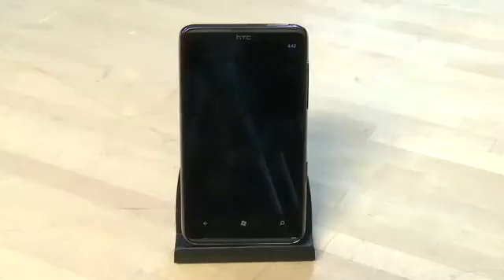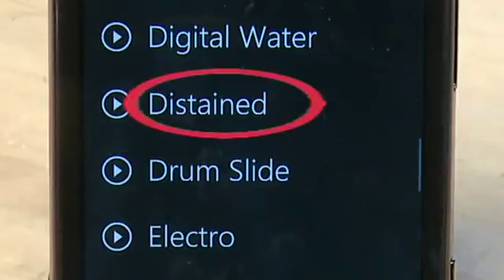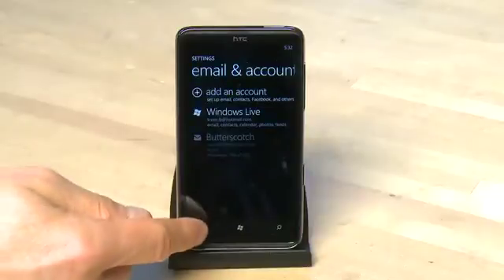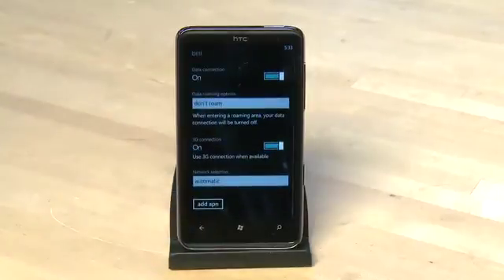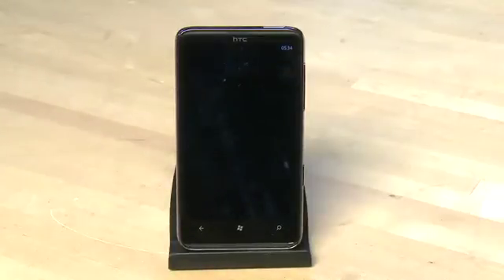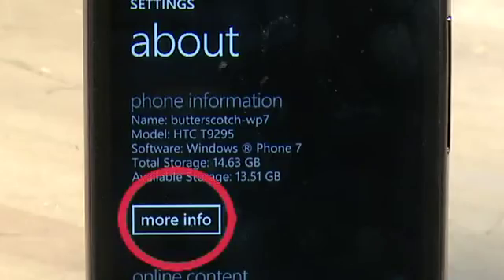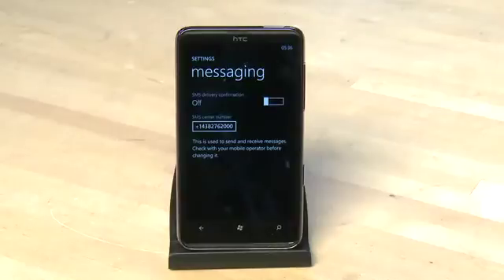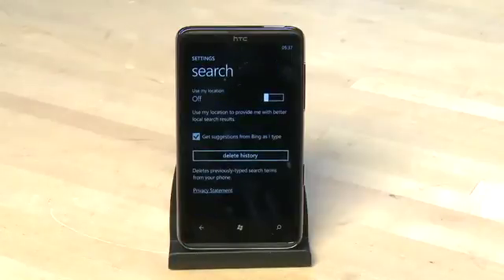Using the Settings menu on the HTC HD7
In our last episode, we'll show you how to change the settings of your Windows Phone 7 device. Using the HTC HD7 we'll show you what to expect in the system settings, show you how to personalize your phone, change your individual application settings and more @ butterscotch.com